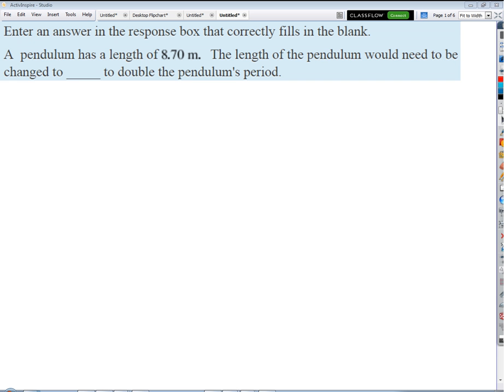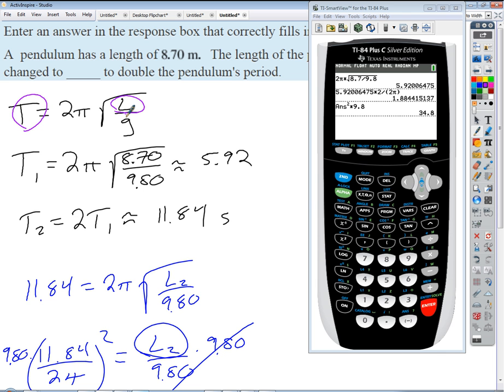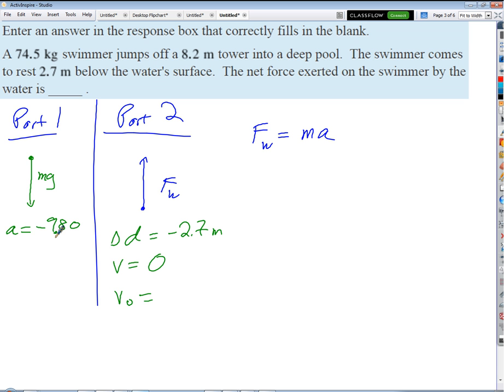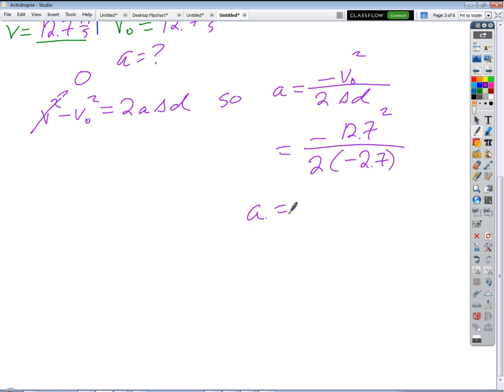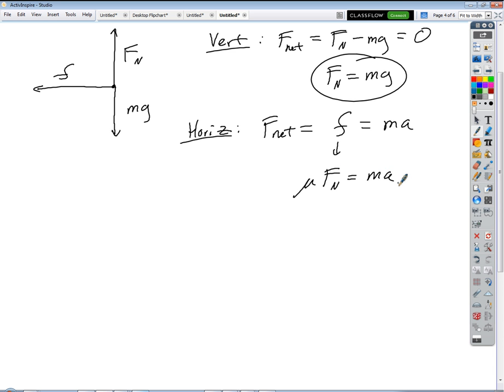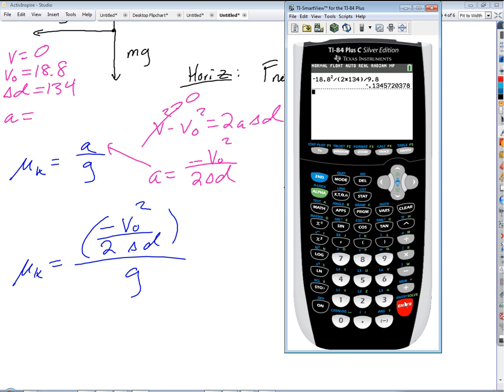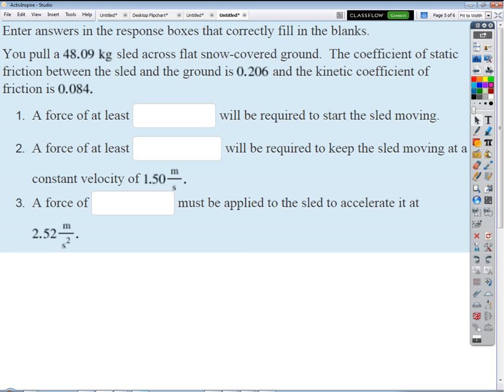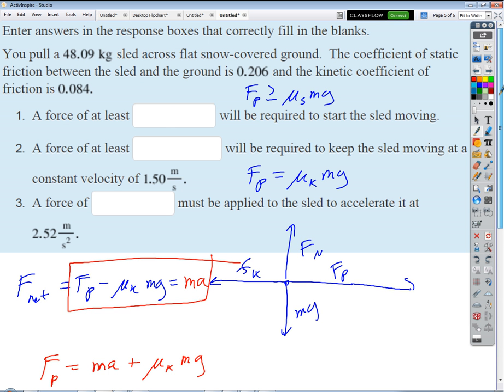More Physics Test Review 2016 01 11